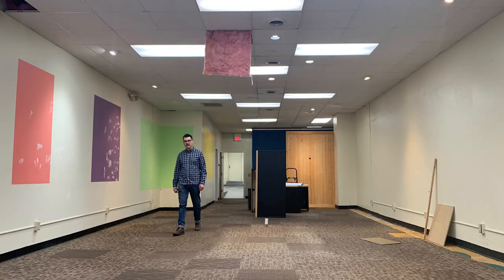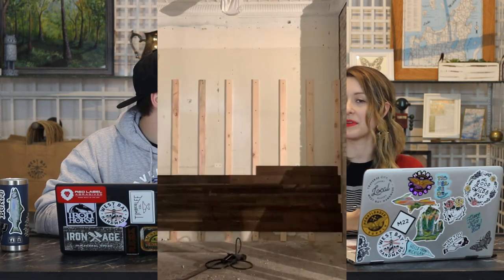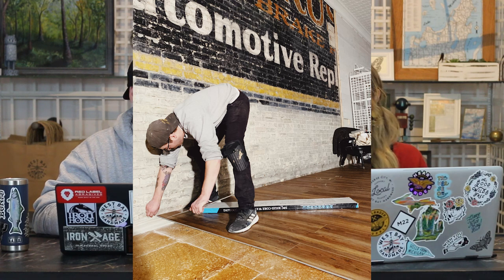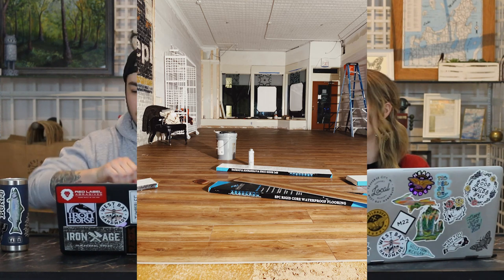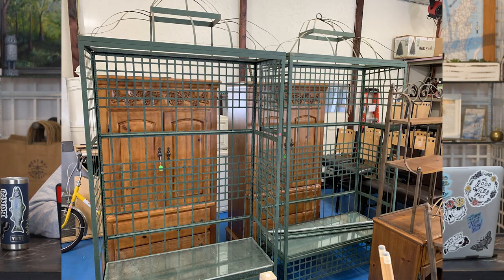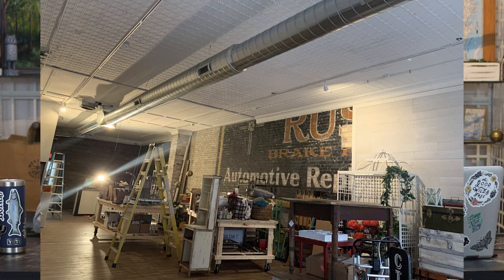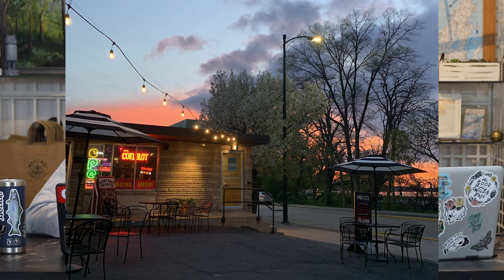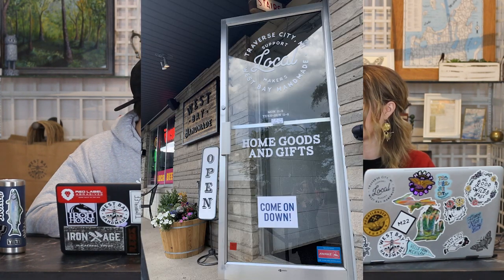Remodeling A Store - DIY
In this video we breakdown our biggest project yet: a full store remodel. From the floor to the ceiling, we facelift the entire interior of our building. Besides some heating and electric this entire project was DIY and took just under 2 months to complete.